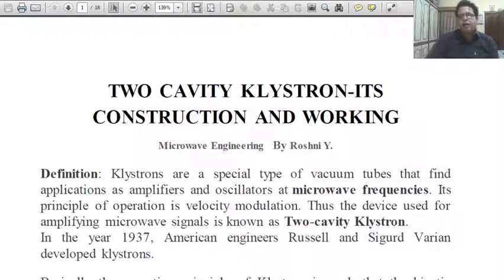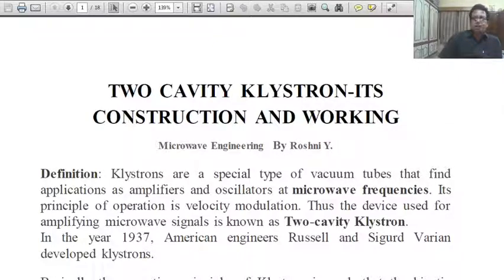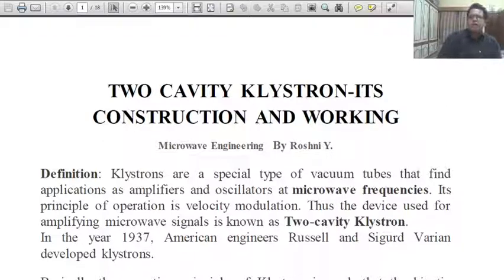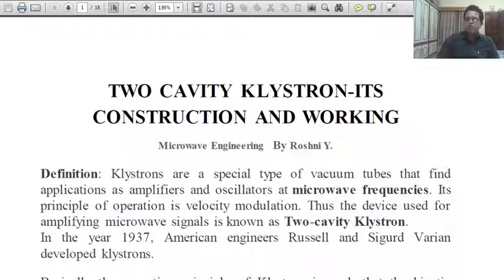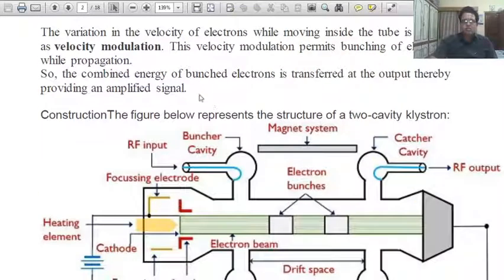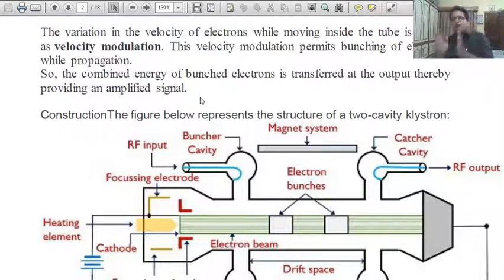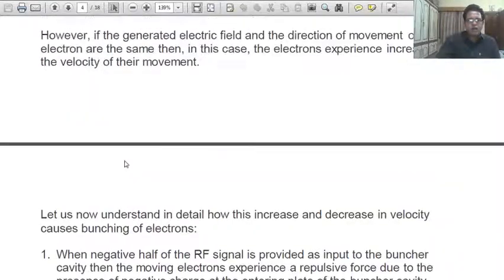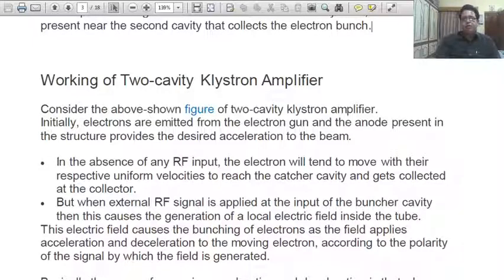Two Cavity Klystron - I- Dr. Arvind Sharma, Associate Professor in Physics, GDC, BKN, Lecture 5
M.SC. FINAL PHYSICS (Paper VII-A): Electronics, Digital Electronics &

Communication Electronics, Unit-III